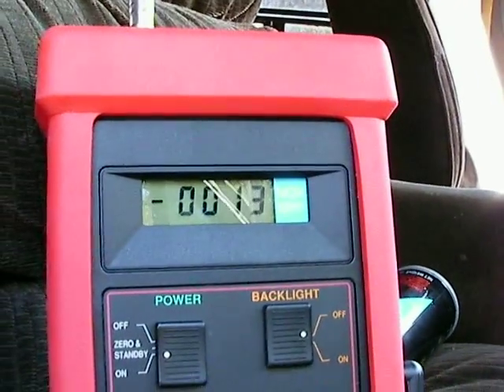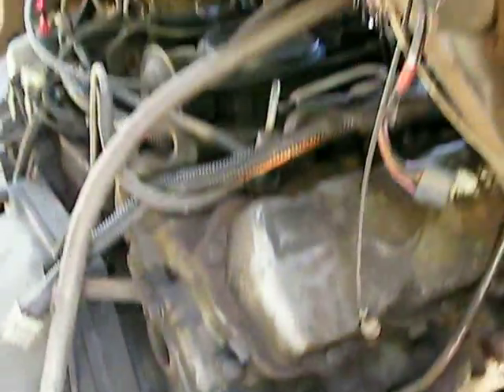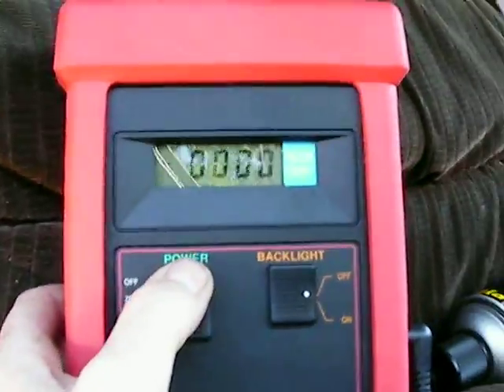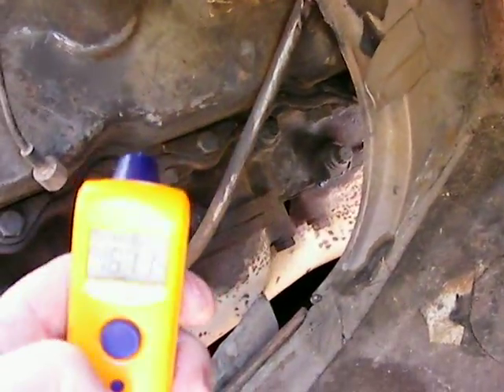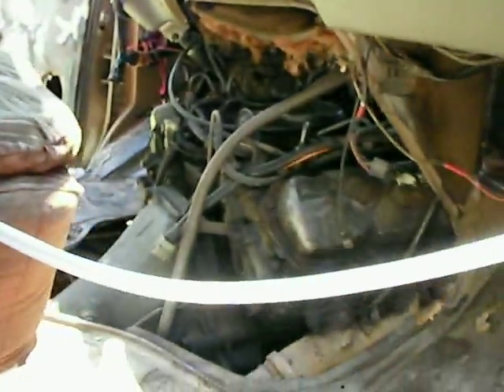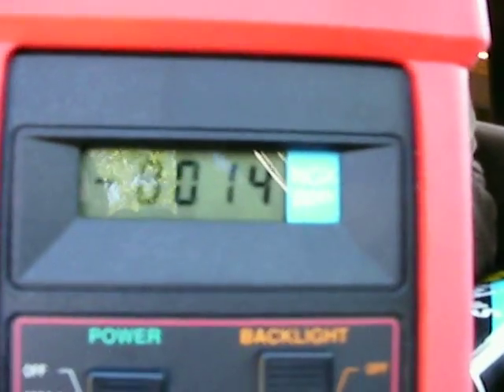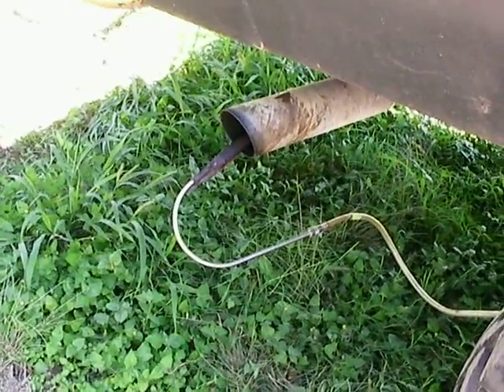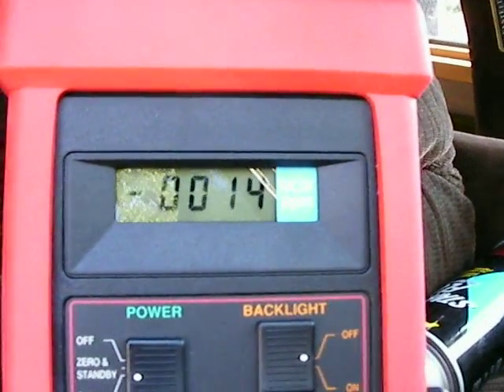diesel engine zero pollution levels with hydrogen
non turbo diesel's are nox free.. the exhaust temp has to be over 1200 degrees Fahrenheit to create nox... the total concentration of NO and NO2. NOx react to form smog and acid rain.They are produced from the reaction of nitrogen and oxygen gases in the air during combustion, especially at high temperatures. in other words turbo diesels make smog!